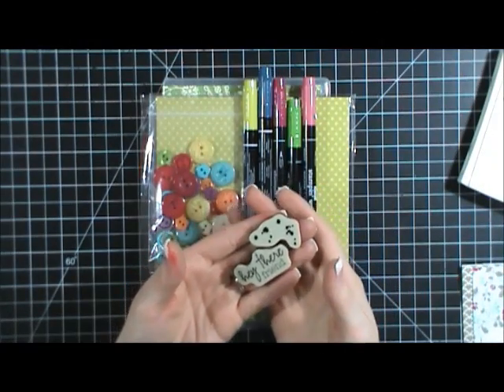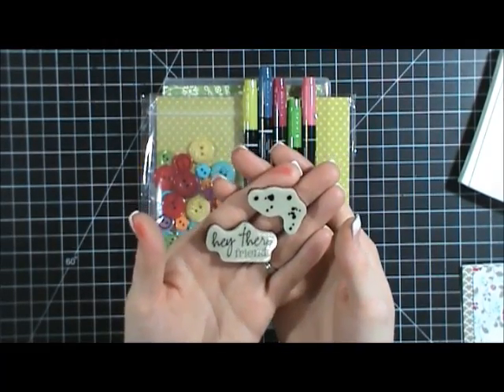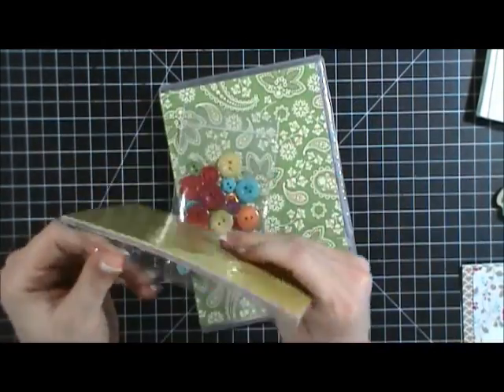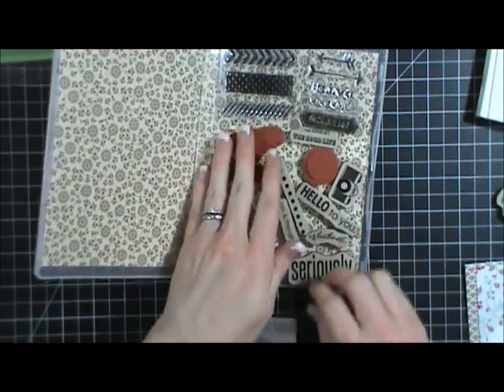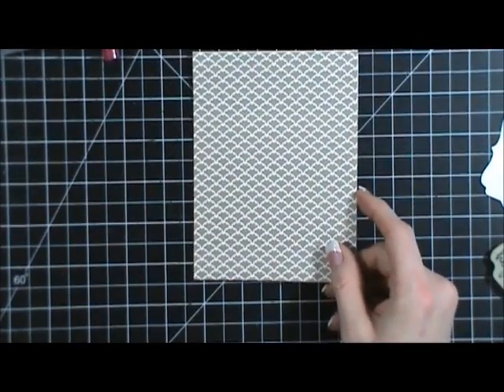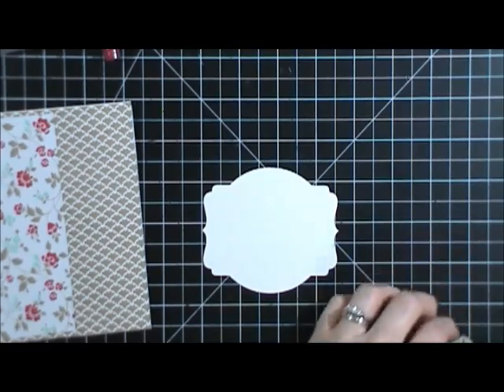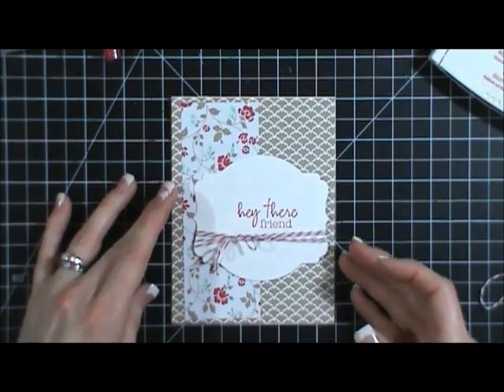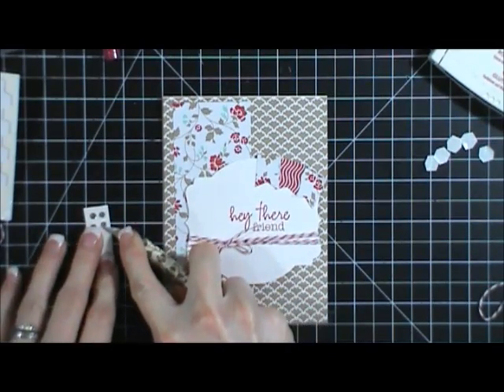Paper Pumpkin Hey There Friend Card - And a really fun offer!